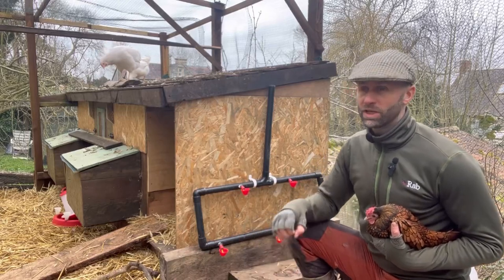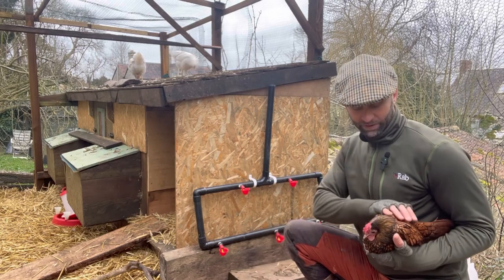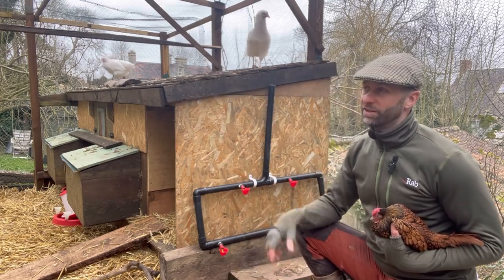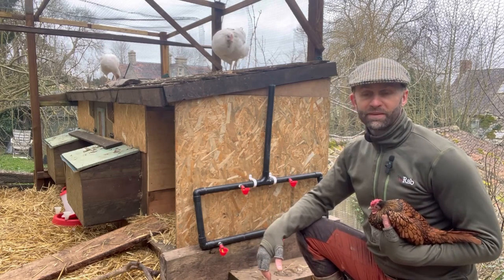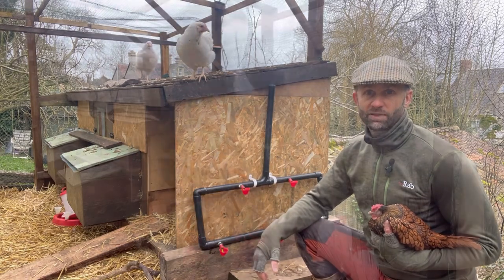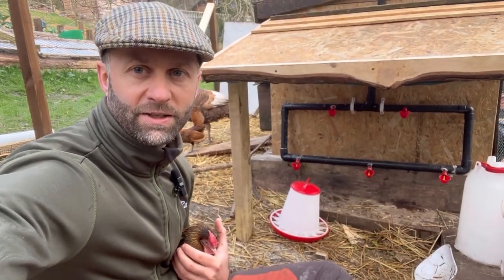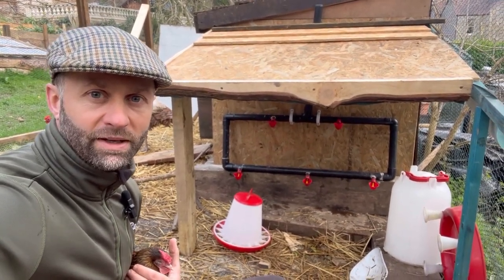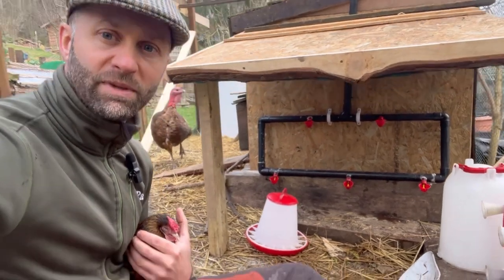DIY chicken coop lean to - Timelapse.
A short video to describe a chicken coop lean to.